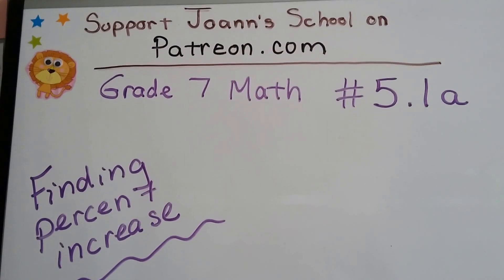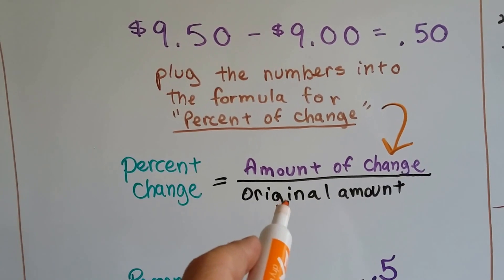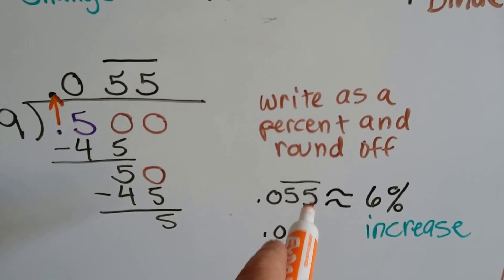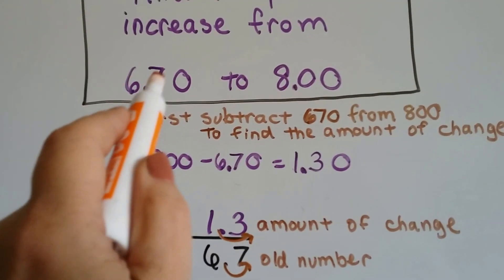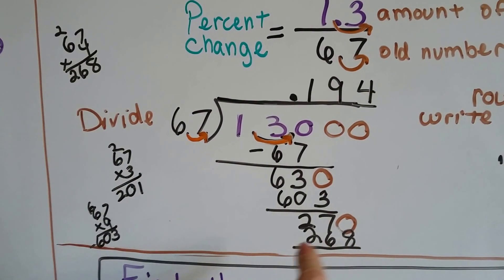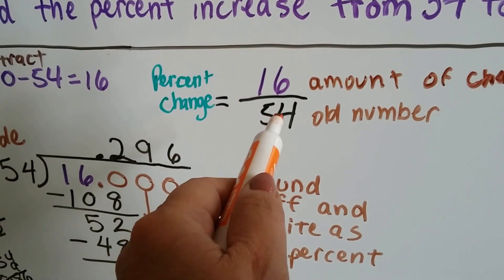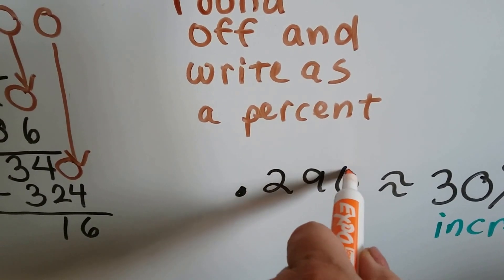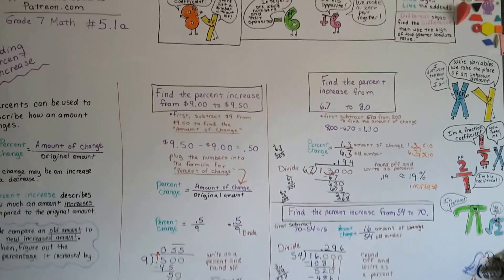Grade 7 Math #5.1a, Find a percent increase between two amounts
An explanation of how to find a percent increase from one number to another.  Percent of change = amount of change / original amount.  #5.1a